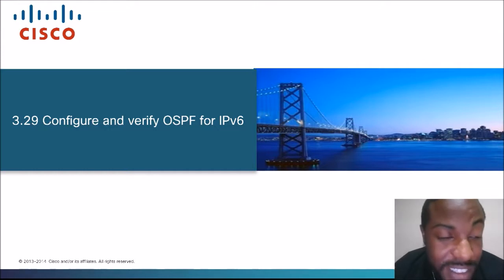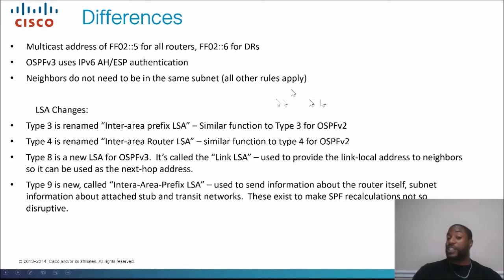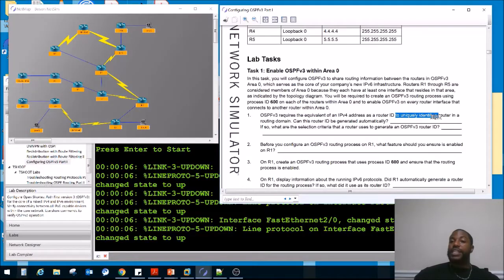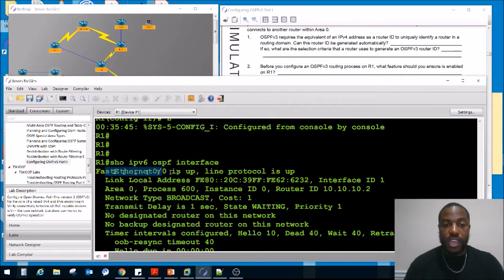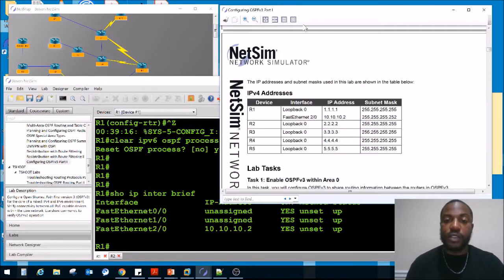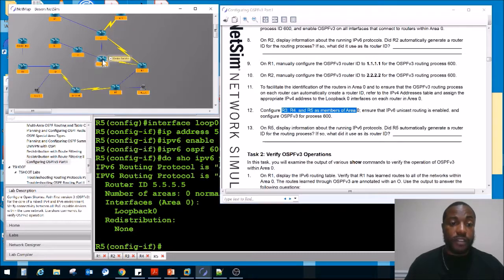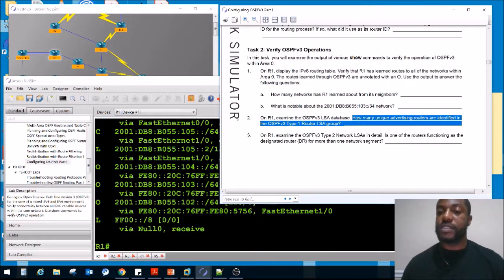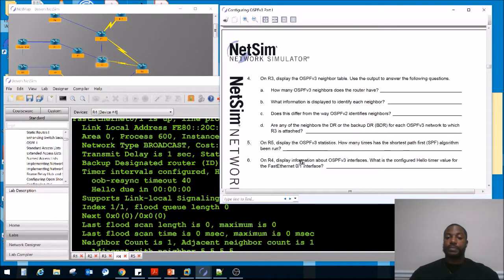3.29 Configure and verify OSPF for IPv6 - CCNP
In this video we discuss and lab up OSPFv3 in Boson NetSim.

Corrections:
-Type 9 LSA's are actually called Intra-Area Prefix LSA
-You don't have to explicitly specify a router ID. The router ID be generated automatically

Notes:

References:
Duan Lightfoot’s Lab Everyday Shirts